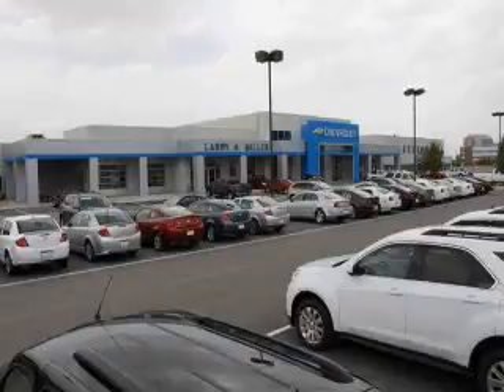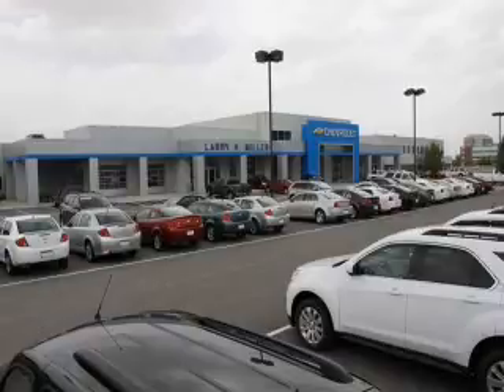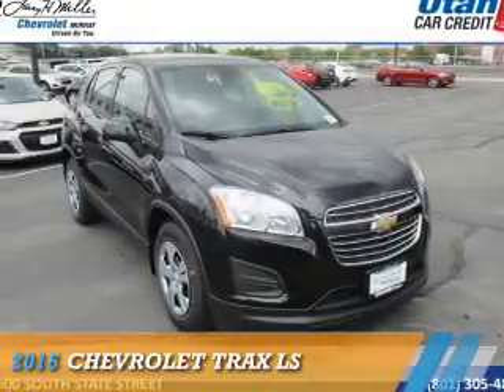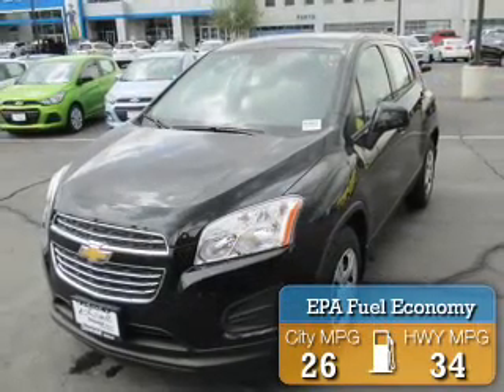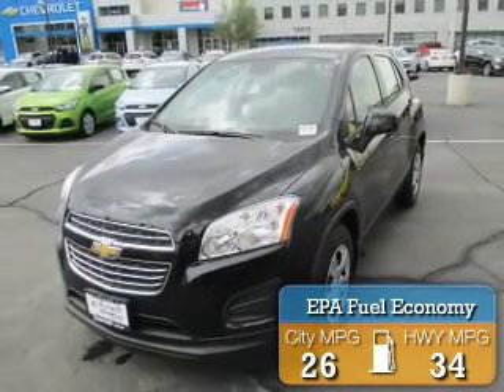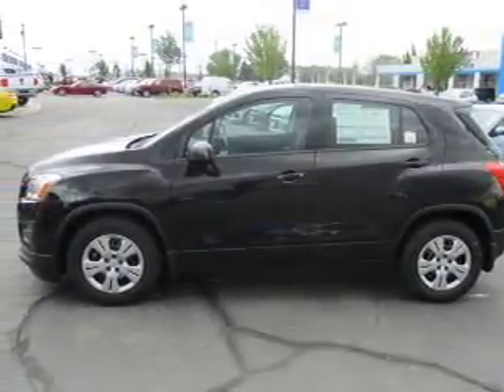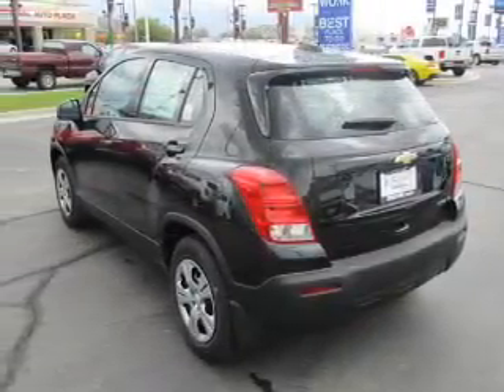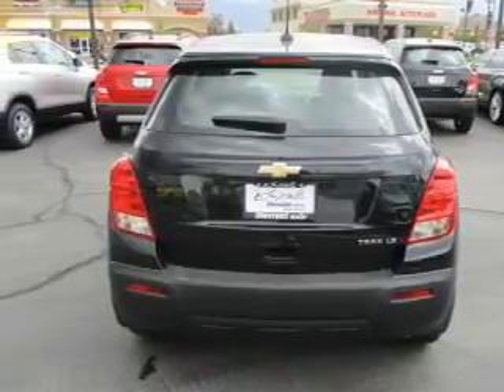2016 Chevrolet Trax NH0688 - Murray UT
Year: 2016
Make: Chevrolet
Model: Trax
Trim: LS
Engine: 1.4 liter 4 Cylindercylinder FWD
Transmission: 6-Speed Automatic
Color:
Mileage: 8
Address:
VIN:KL7CJKSBXGB637834